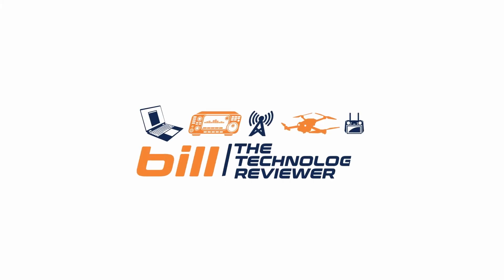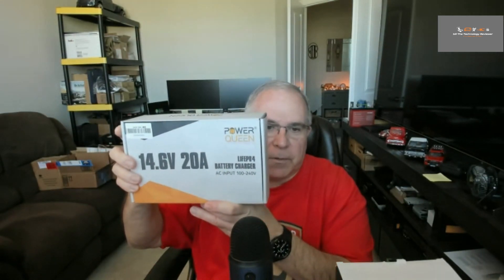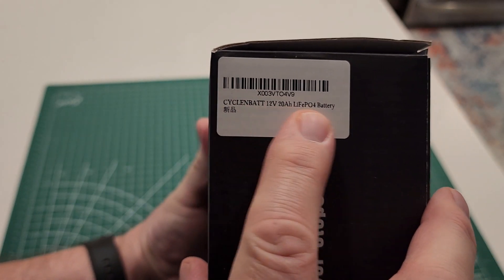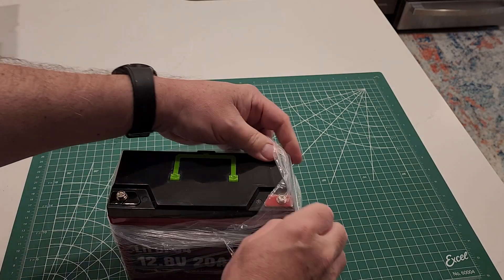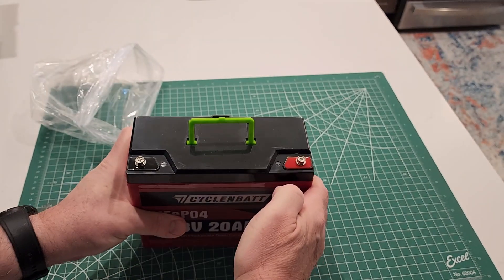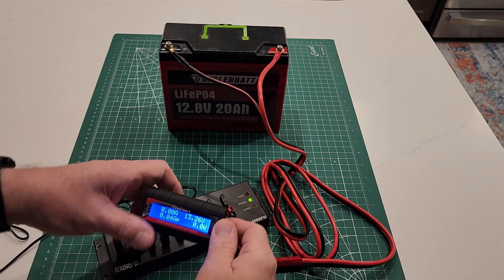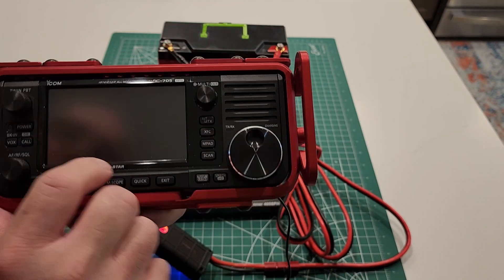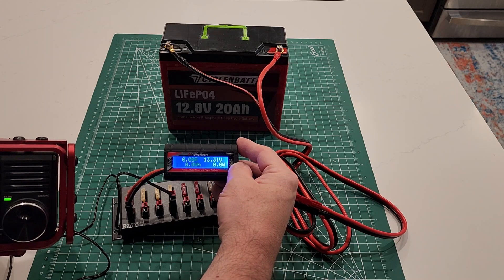CycleEnBatt LifePO4 12.8V 20Ah Battery & Power Queen LifePo4 Battery Charger Reviews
About this video:

CycleEnBatt LifePO4 12.8V 20Ah Battery & Power Queen LifePo4 Battery Charger Reviews.  In this video Bill from Bill The Technology Reviewer shares with us  CycleEnBatt LifePO4 12.8V 20Ah Battery & Power Queen LifePo4 Battery Charger Reviews.  Bill shares with us the unboxing, setup of both the CycleEnBatt LifePo4 Battery and Power Queen LifePO4 Battery Charger. Bill also shows us how to charge the CycleEnBatt LifePO 4 Battery and shares his first use of it with his ICOM IC-705 hm radio. Be sure to answer the "Question Of The Day". As always remember "It's a Great Day To Tech !

CycleEnBatt 12.8V 20AH LifePO4 Battery on Amazon

Power Queen 14.6V 20A LiFePO4 Battery Charger on Amazon

DJI Action 4 on sale on Amazon !

DJI Air 3 Fly More with DJI RC 2

DJI Air 3 with DJI RC-N2

DJI Mavic 3 Pro with DJI RC

DJI Mavic 3 Pro Fly More with DJI RC

DJI Mavic 3 Pro Fly More  with DJI RC Pro

You might like these videos from Bill The Technology Reviewer

Bill The Technology Reviewer on Social Media

Bill is a Part 107 drone pilot & licensed Amateur Extra ham radio operator from Tampa, Florida. He enjoys flying camera drones, RC cars, ham radio, cameras, watching sports, and trying out different types of new technology. When he's not flying drones, Bill enjoys cooking, vlogging, ham radio, his granddaughters, watching sports, and relaxing with his wife.